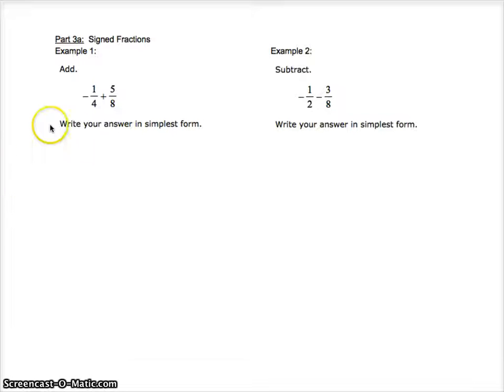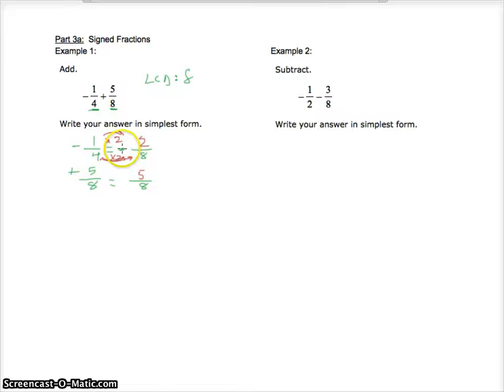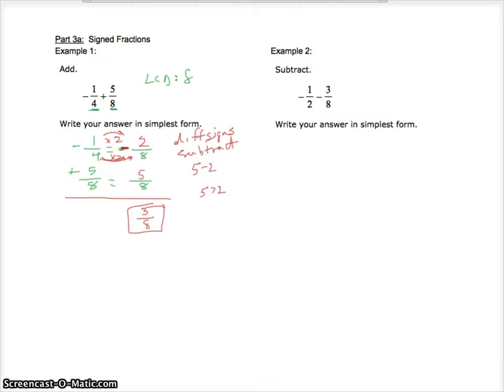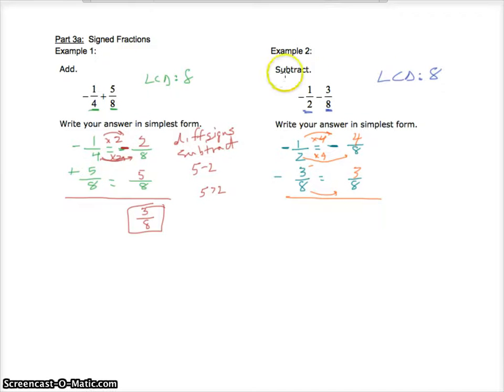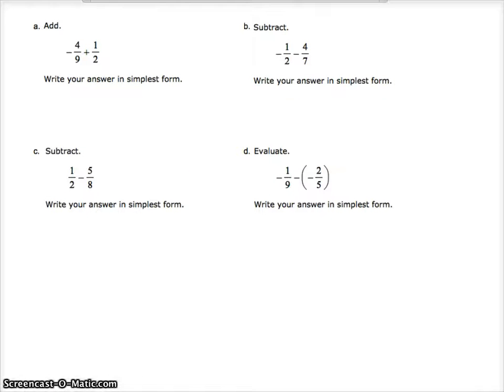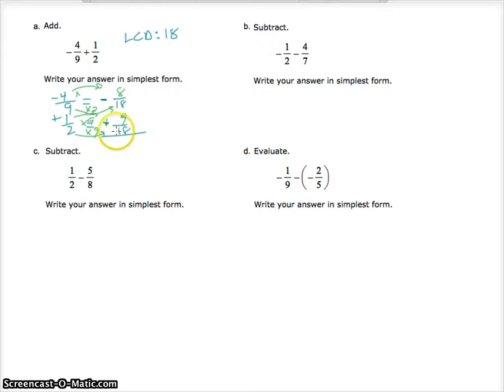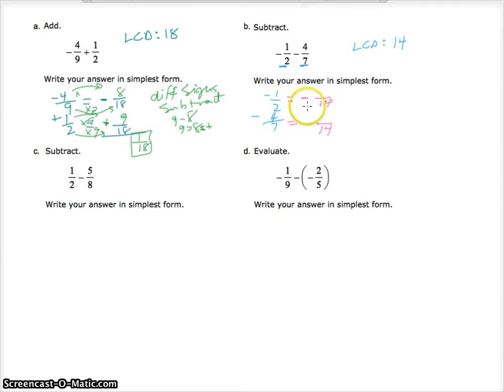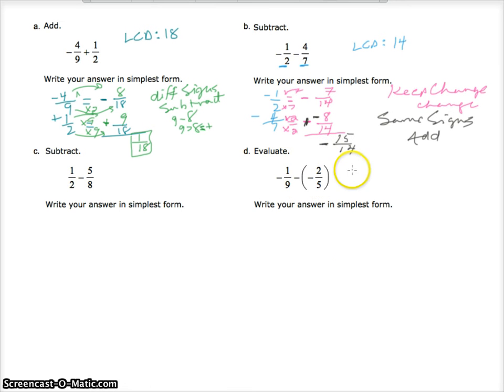Adding and Subtracting Fractions Pt 3a